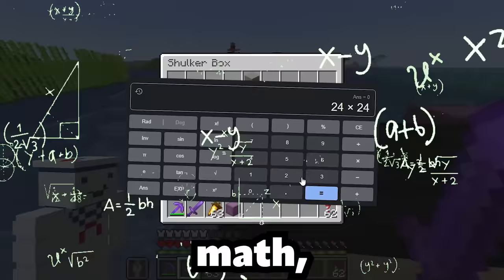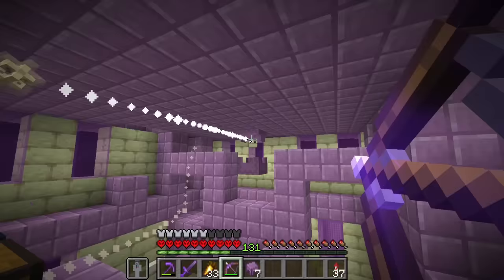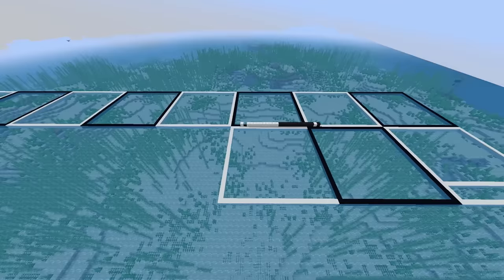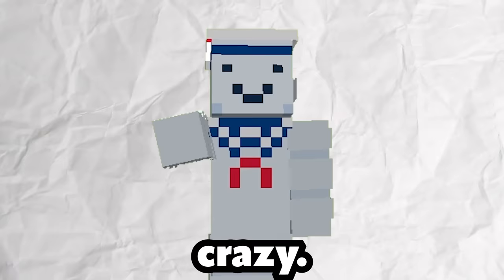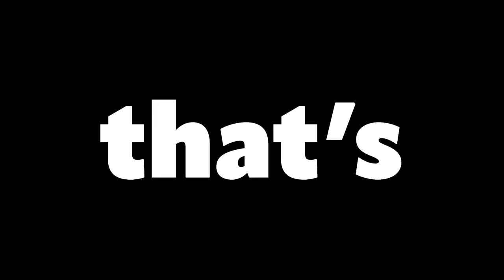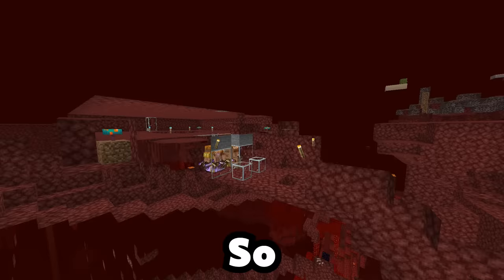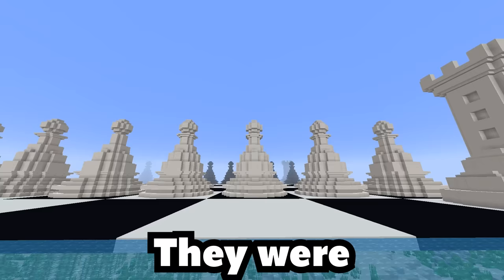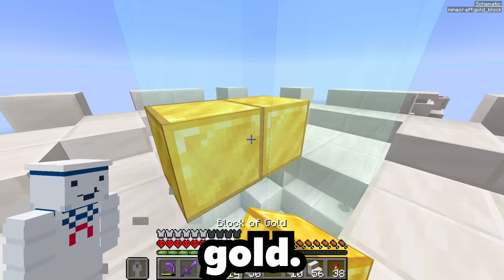I Built The World's Largest Game Of Chess In Minecraft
Why I Built The World's Largest Game Of Chess In Minecraft Hardcore

This is the 3rd episode of my 1.19 Hardcore Minecraft lets play series! In this episode I built the WORLD'S LARGEST GAME OF CHESS all in Hardcore Minecraft.

(How I one Shot The Ender Dragon)

Most of the music used is licensed by Epidemic Sounds

This series is inspired mainly by Wadzee and aCookieGod.